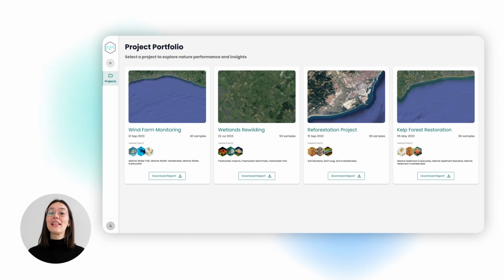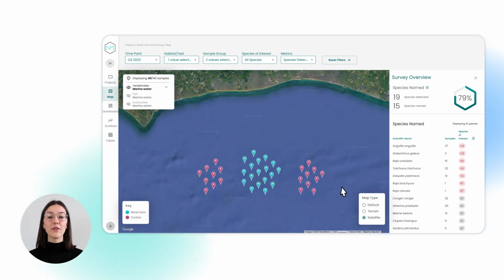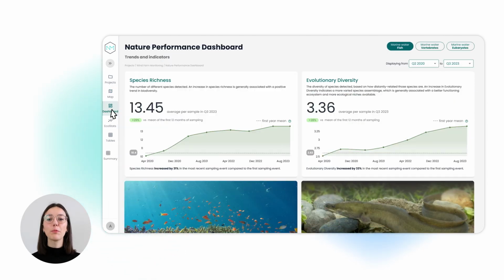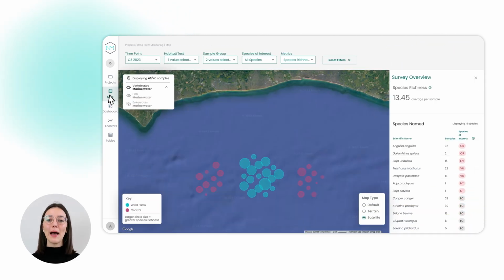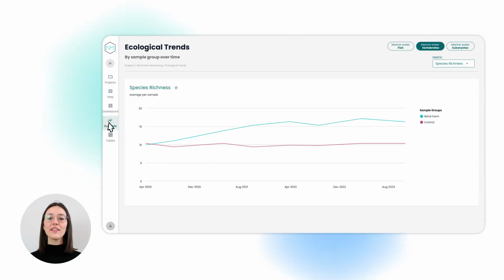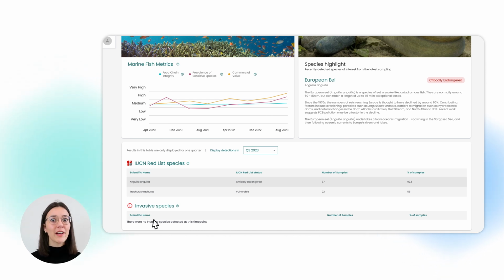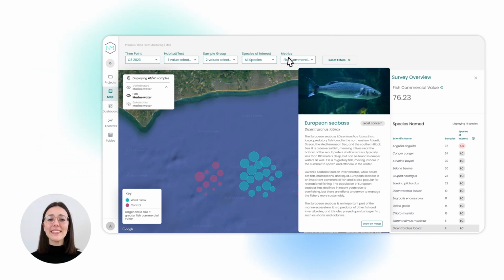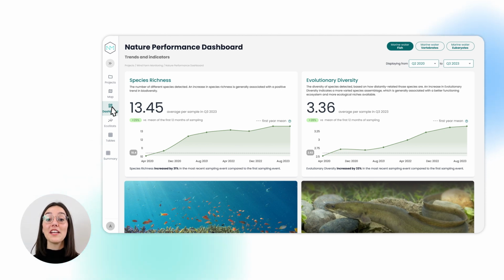Nature Intelligence Platform - Offshore Wind Farm Walkthrough | December 2023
See how the NatureMetrics Nature Intelligence Platform can benefit an offshore wind company. Offshore wind biodiversity monitoring helps organisations understand marine ecosystems and assess biodiversity around offshore wind developments. NatureMetrics combines biodiversity data and nature intelligence to support environmental monitoring and informed decision-making.

Environmental DNA (eDNA) is one approach to biodiversity monitoring. By analysing genetic material collected from environmental samples, researchers can investigate species presence and build a better understanding of aquatic ecosystems.

The NatureMetrics Nature Intelligence Platform provides a digital environment for exploring biodiversity information. This walkthrough focuses on its application in an offshore wind farm context.

Discover how NatureMetrics supports biodiversity monitoring and nature-related decision-making.

About NatureMetrics

NatureMetrics provides environmental DNA (eDNA) solutions and biodiversity data to help organisations understand, measure and monitor nature.

Offshore wind biodiversity monitoring
Nature Intelligence Platform
offshore wind farms, marine biodiversity data
environmental DNA (eDNA)
biodiversity monitoring
nature risk
marine environmental assessment

Recording originally published on 11/12/2023